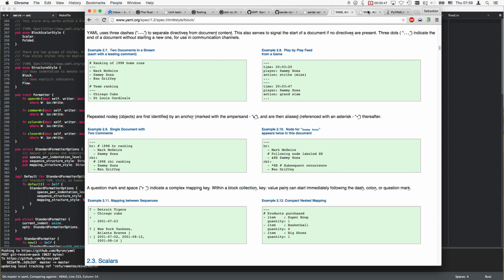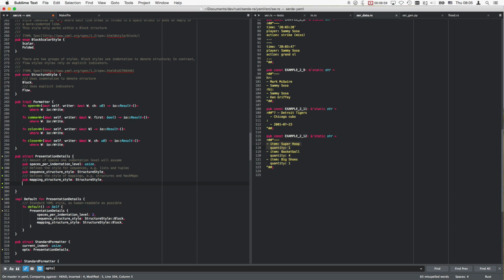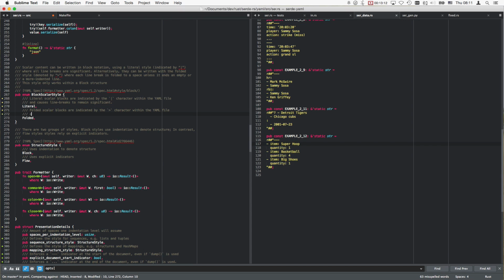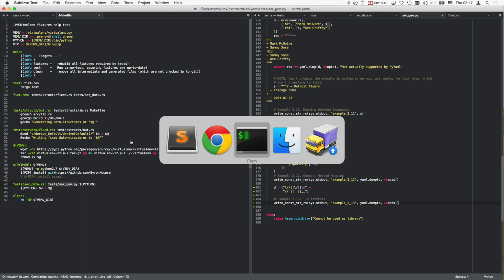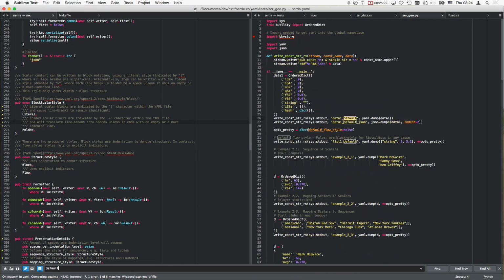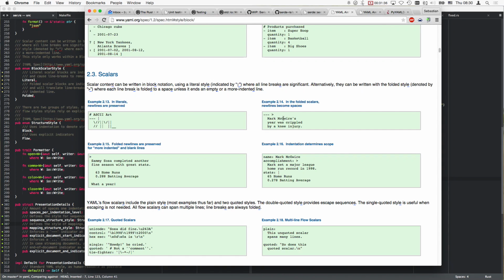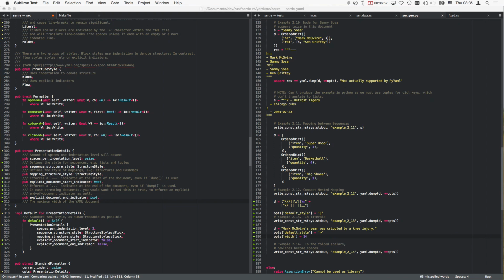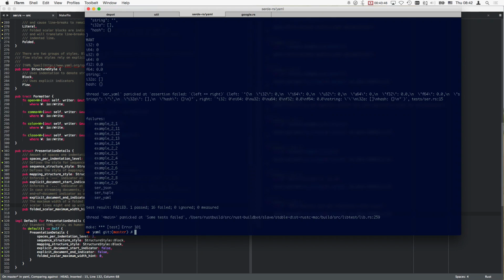serde-yaml #13 [building the test-suite PT4 (gruntwork)]